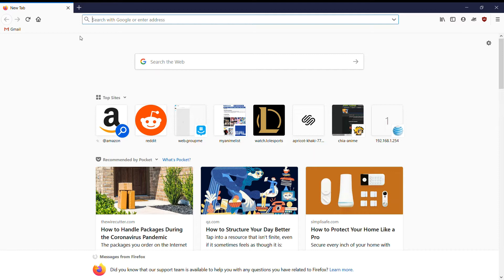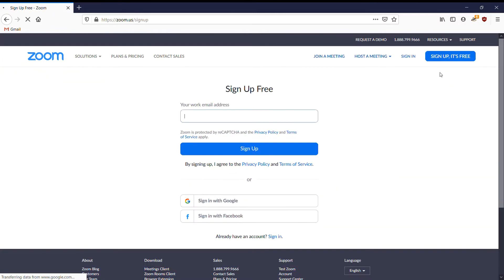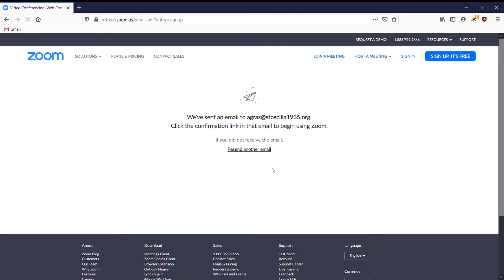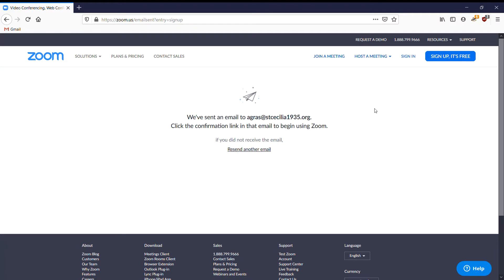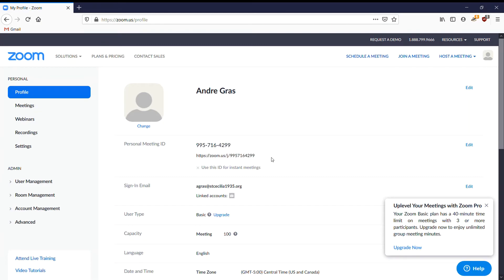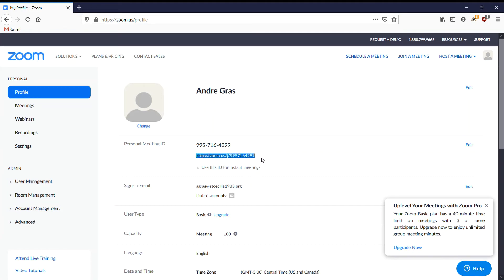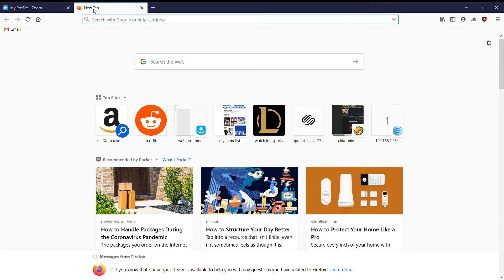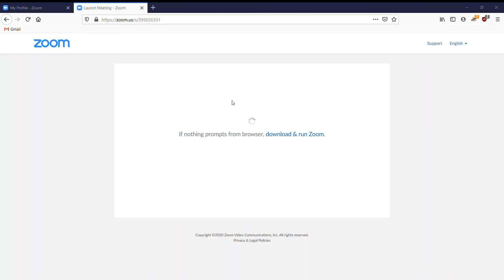Zoom - How to Sign up and Host a Meeting